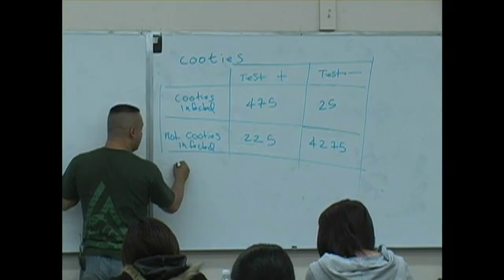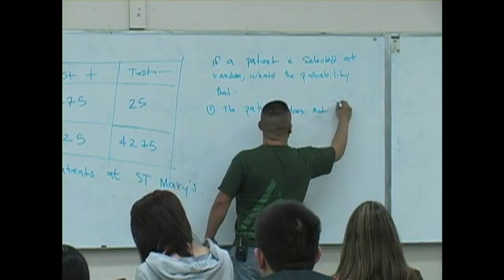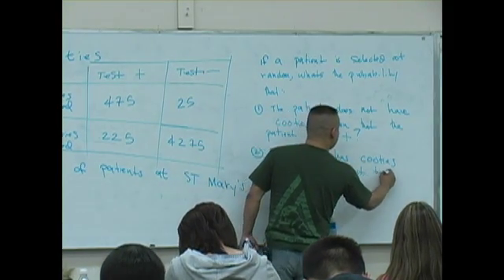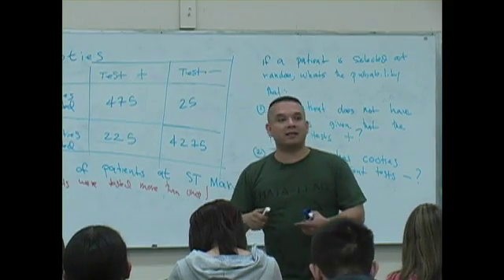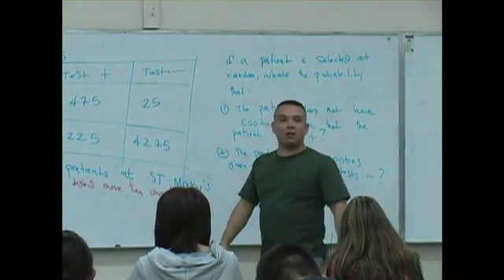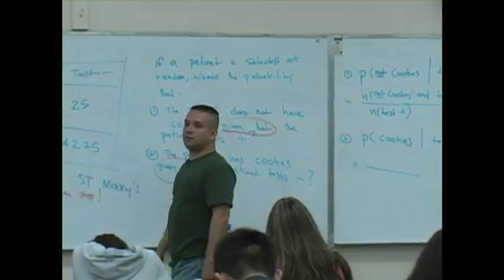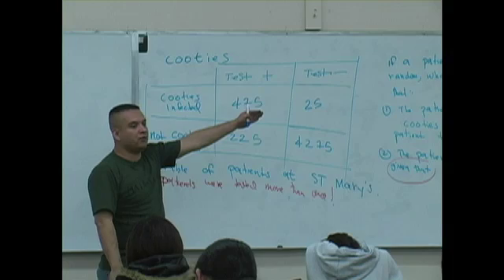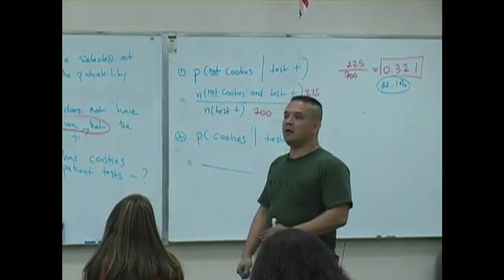Daniel Judge- Statistics Lecture 6 (part 13)